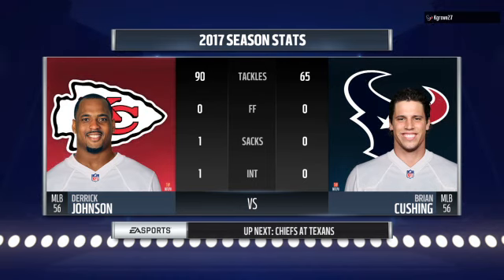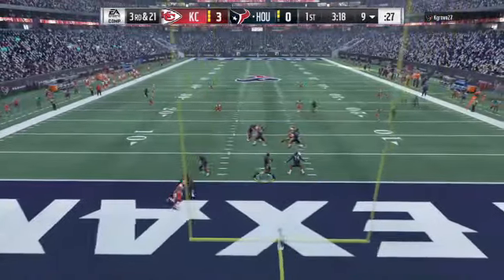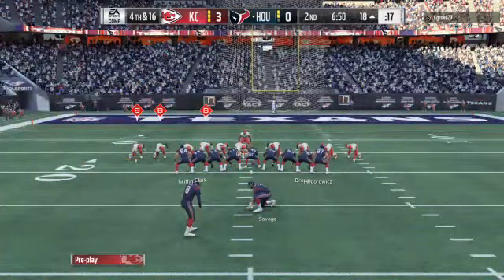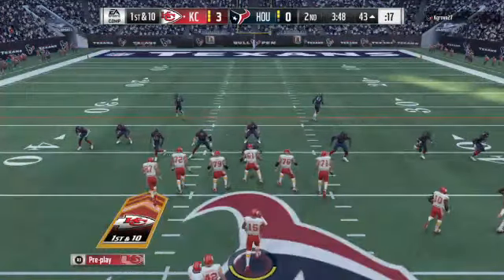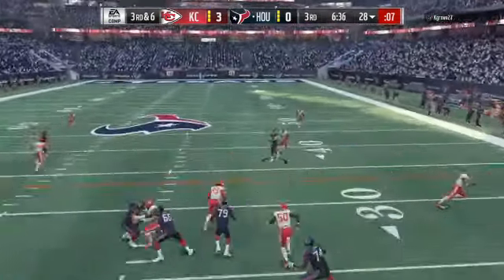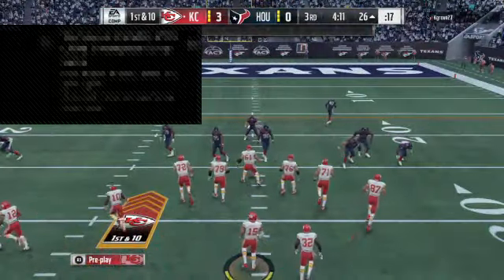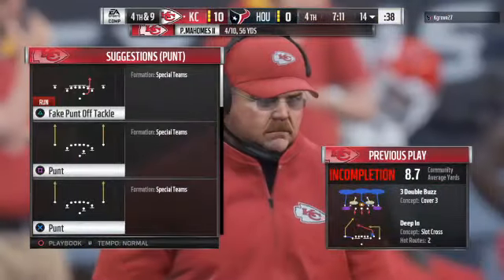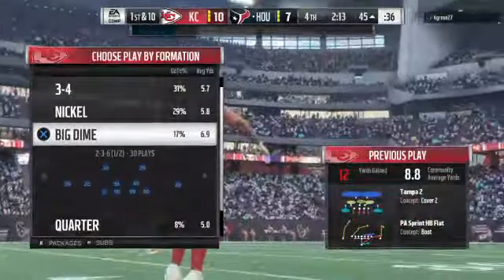Madden 18 pre season